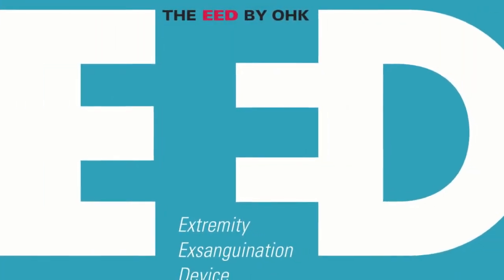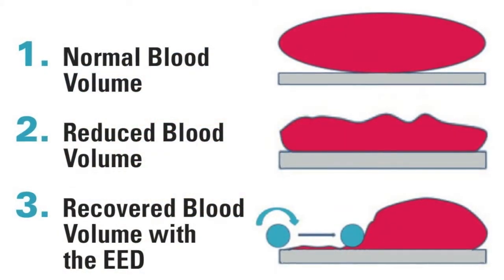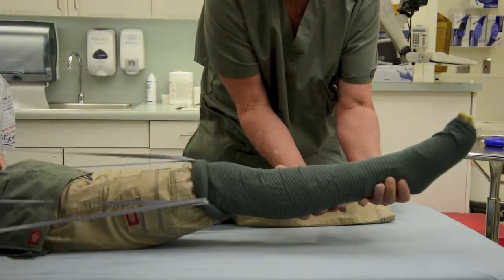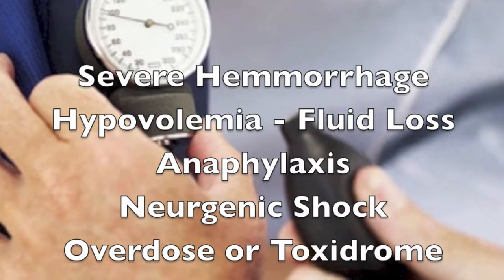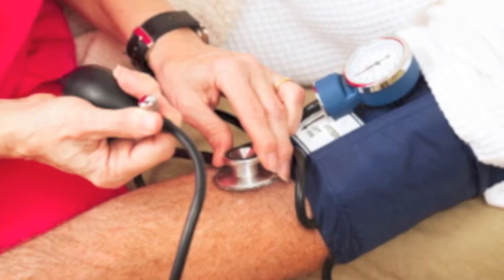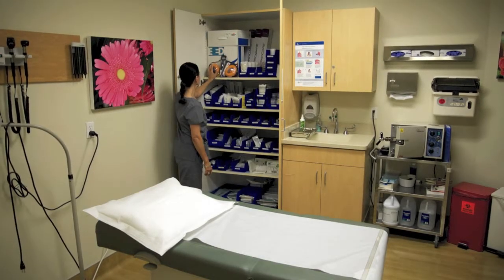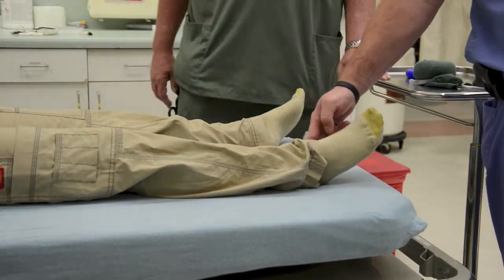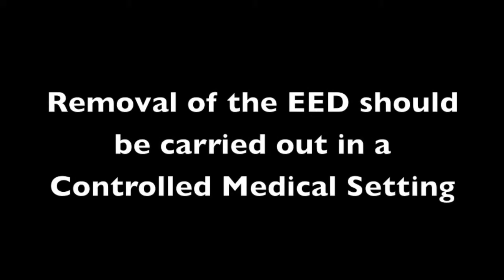The Extremity Exsanguination Device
The Bridge To Survival